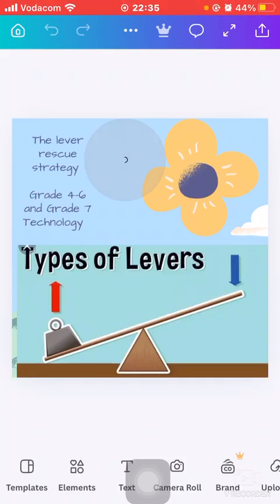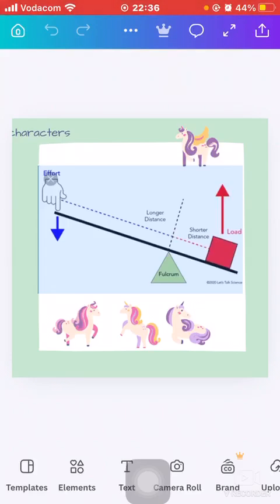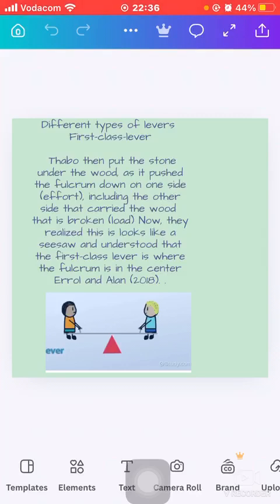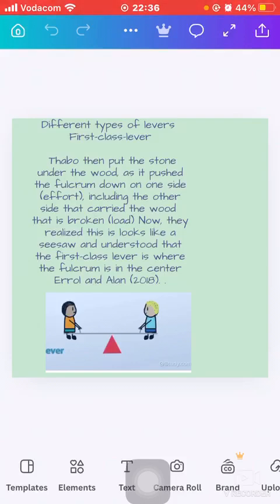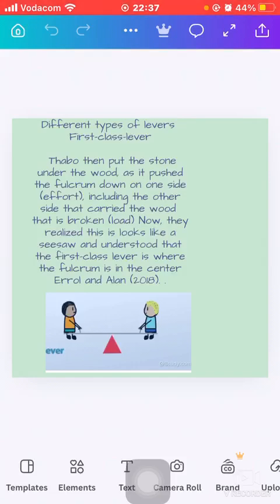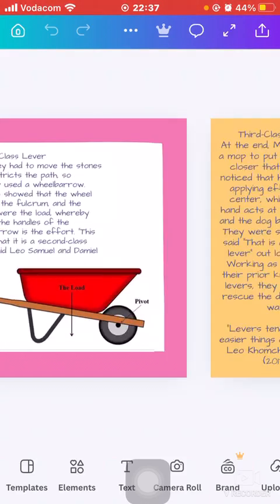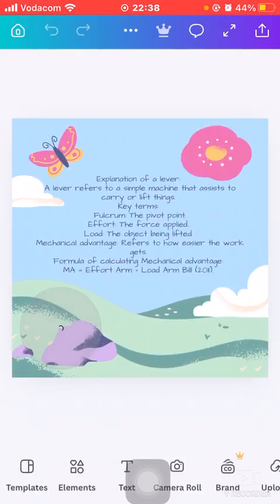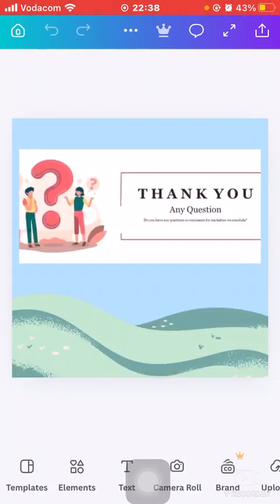25 March 2026